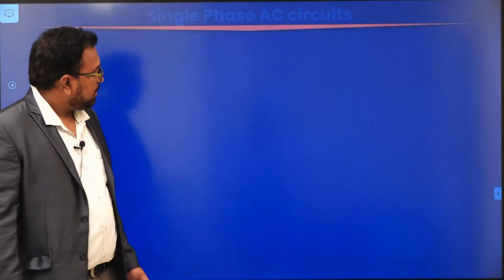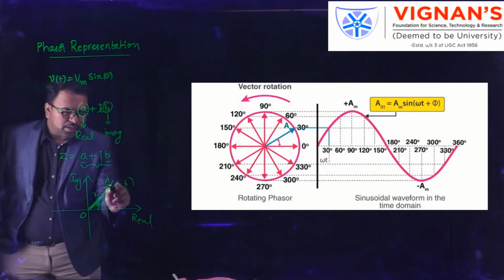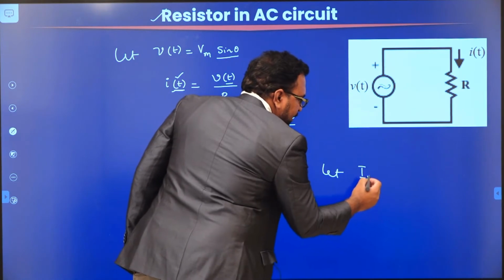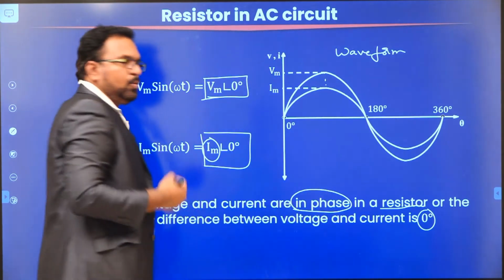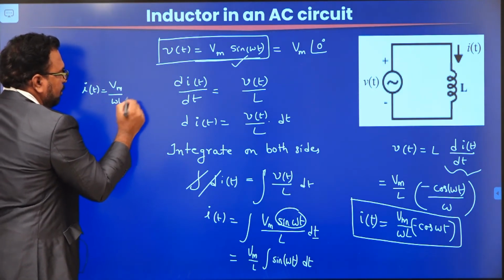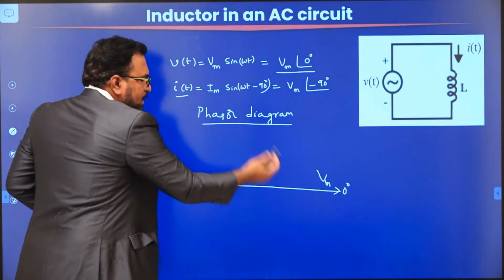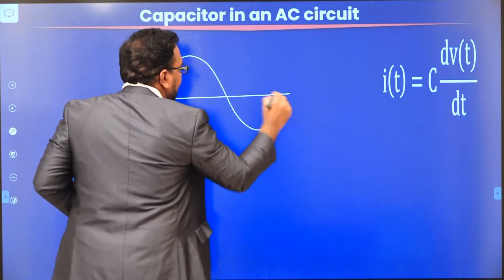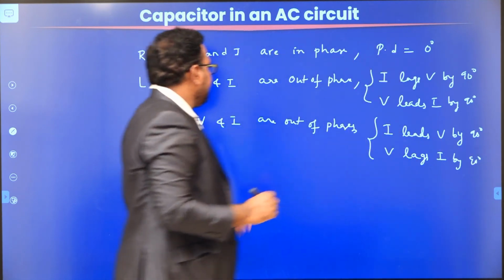U2_L3 - Analysis of RLC in AC Circuits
In this video the analysis of the elements R. L and C in AC Circuits has been explained